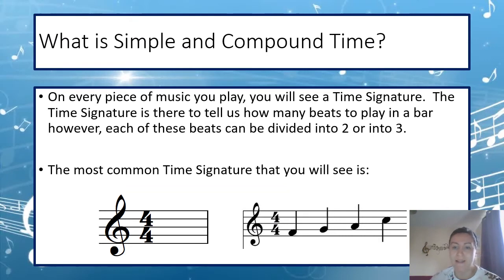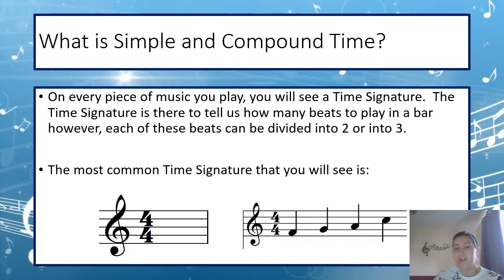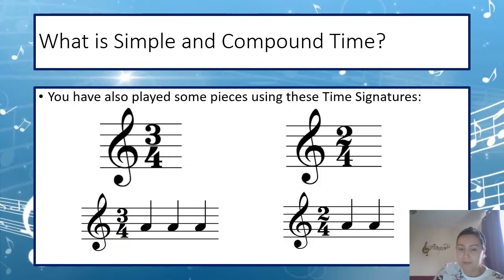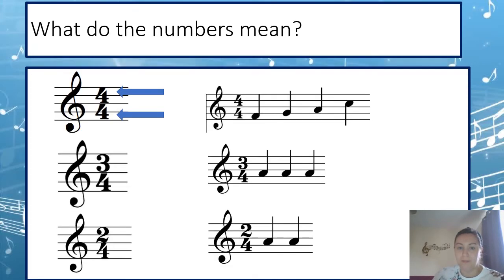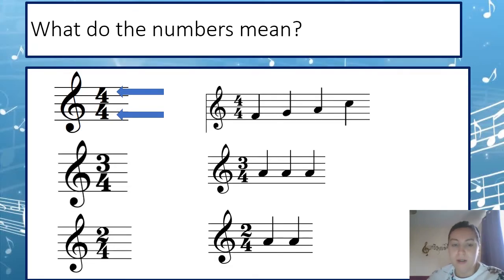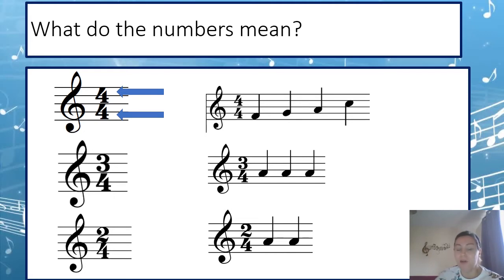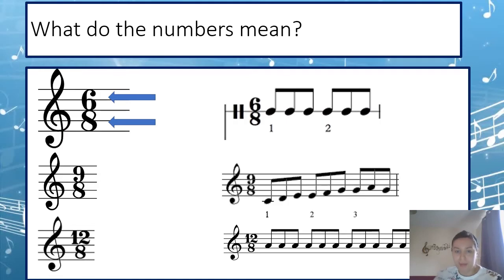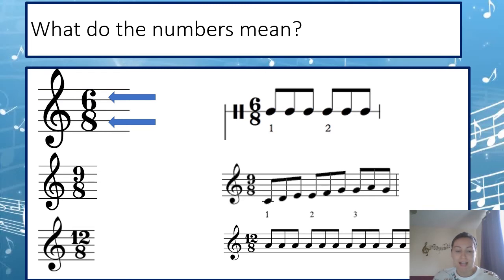S3 Music Literacy - Simple and Compound Time